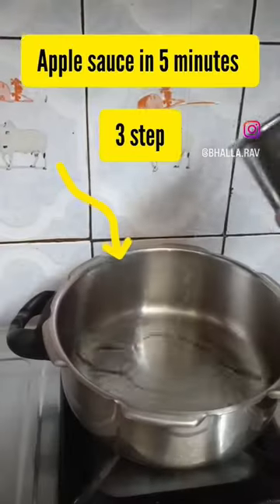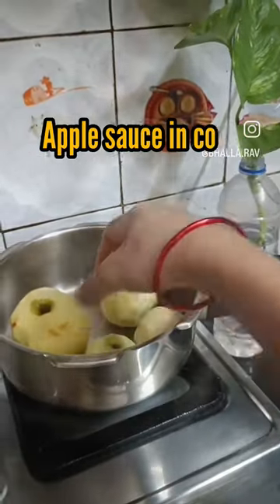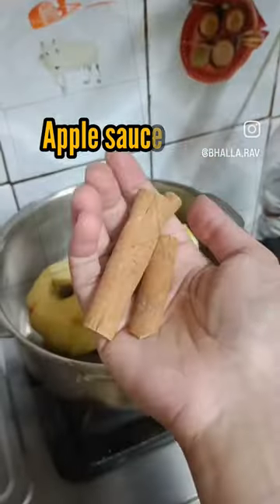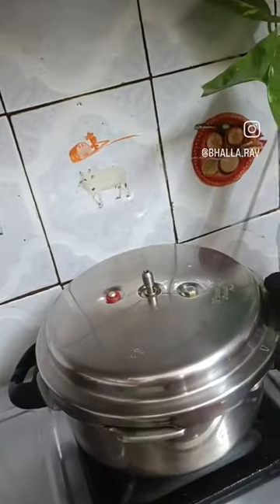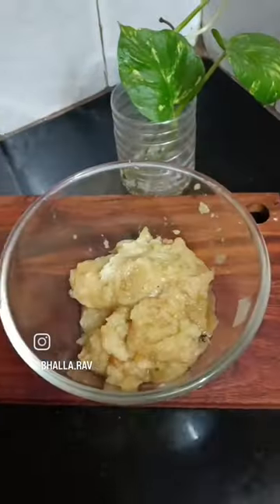Apple sauce recipe in 5 minutes without sugar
Apple sauce in 5 minutes without sugar
How applesauce is made?
How do you process apples for applesauce?
What is homemade applesauce good for?
Which apples make the best homemade applesauce?

how to make applesauce for baby
how to make applesauce on stove top
grandma's homemade applesauce recipe
how to make applesauce without sugar
easy applesauce recipe
how to can applesauce
In this quick video, we're showing you how to make apple sauce in less than 5 minutes using just a pressure cooker!

This easy apple sauce recipe is perfect as a condiment for your favorite dishes. Just add apples, water, and cinnamon or cloves in a pressure cooker . cook for 3-4 whistles . you're good to go! Don't wait any longer, try this recipe today!

Remember:

Opt for minimally processed cooking methods like steaming, baking, or simmering to maximize nutrient retention.
Limit added sugars and unhealthy fats when preparing cooked apples for the best health benefits.
Consult a healthcare professional if you have any underlying health conditions before incorporating cooked apples into your diet.
So, next time you reach for an apple, consider extending its culinary journey beyond the raw bite. Cooked apples offer a surprising treasure trove of benefits, waiting to be unlocked in your kitchen. Embrace their versatility, reap their digestive and nutritional rewards, and discover a whole new delicious dimension to this iconic fruit!